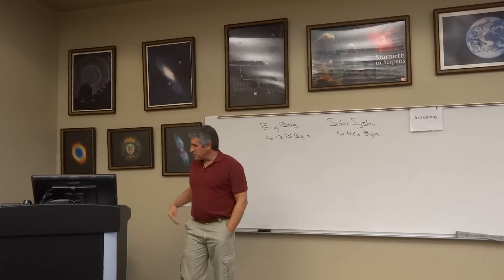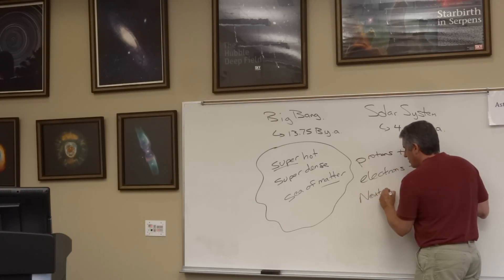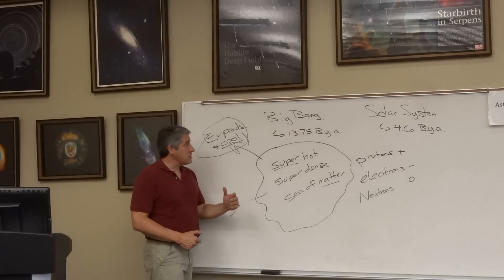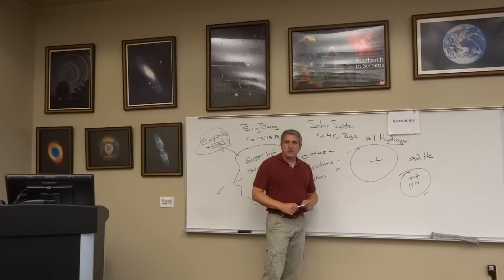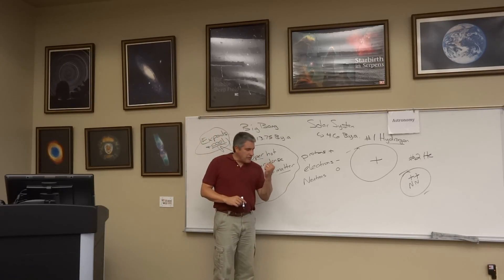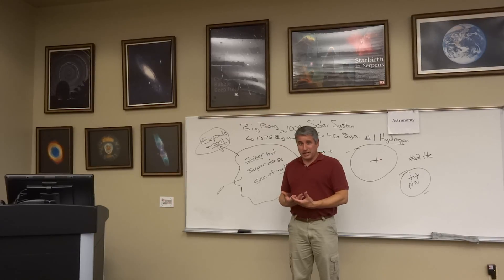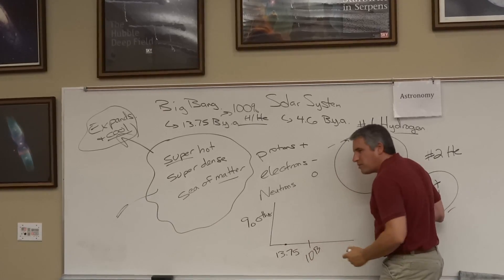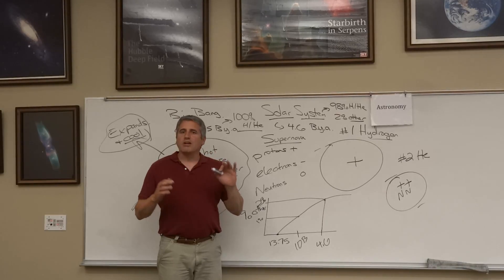Episode Twenty-Four: The Big Bang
Episode of the Astronomy Series discussing the Big Bang.